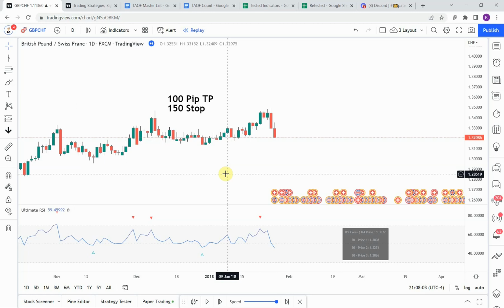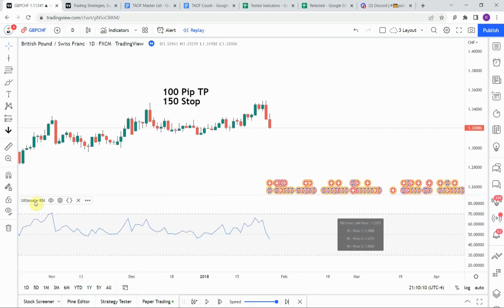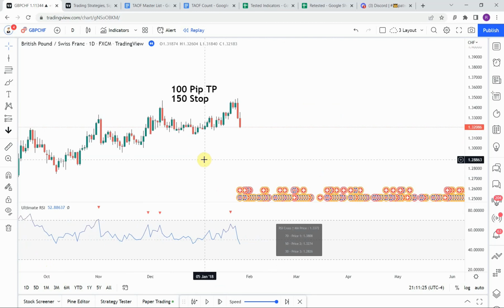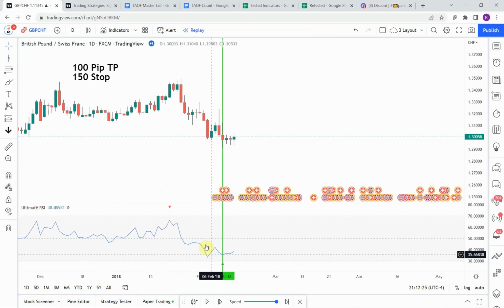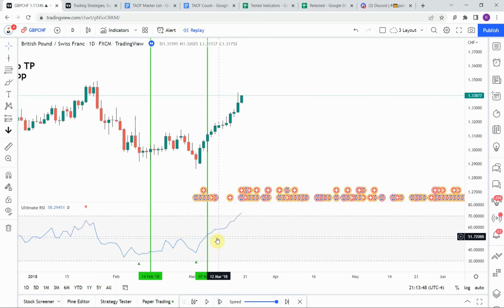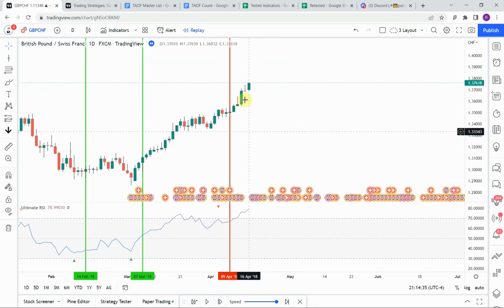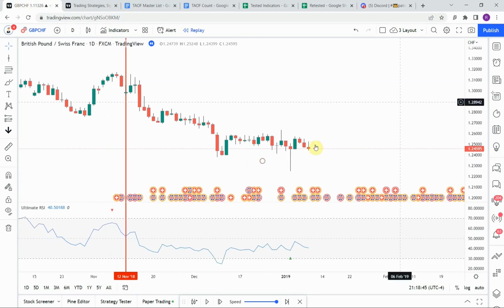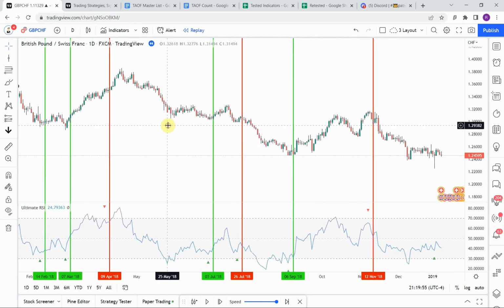Trading Indicators Crypto | Ultimate RSI Indicator Testing